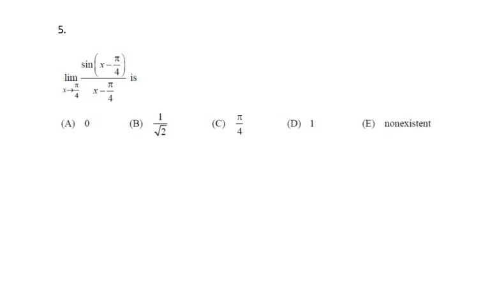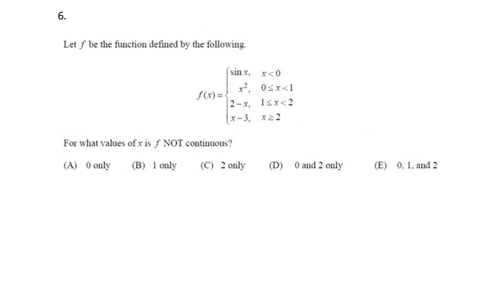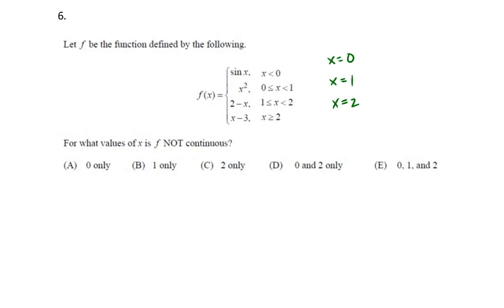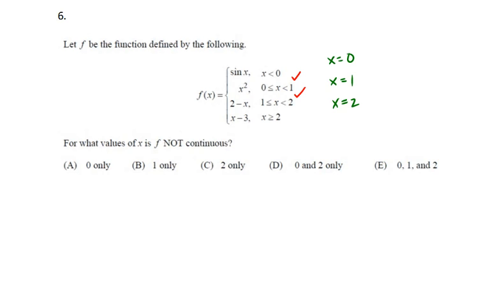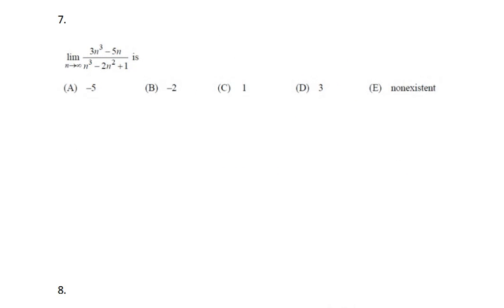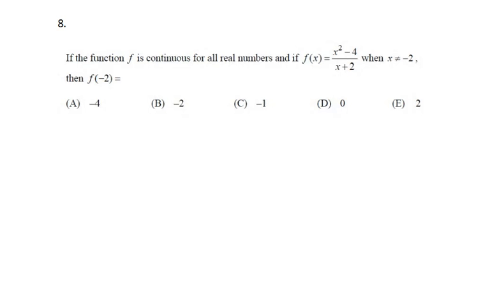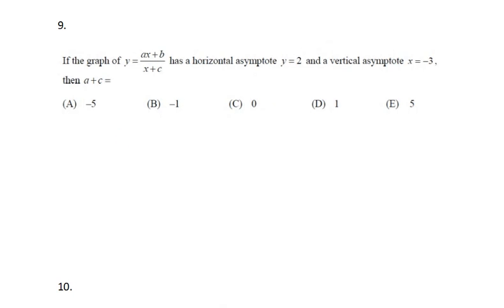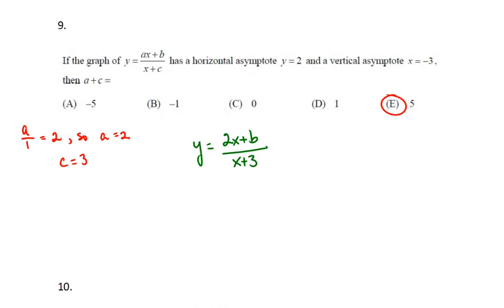Limits Review 1 08 (MC #5-9)